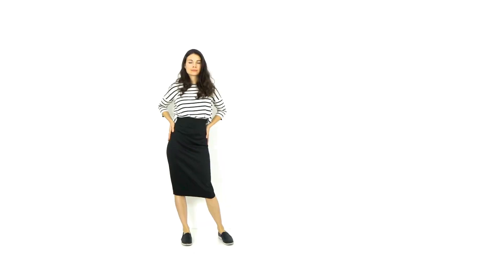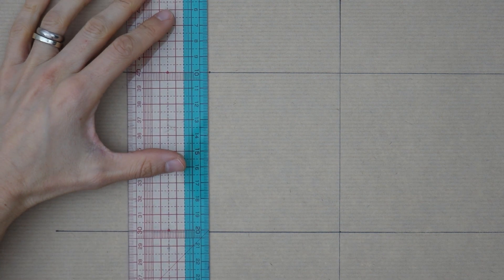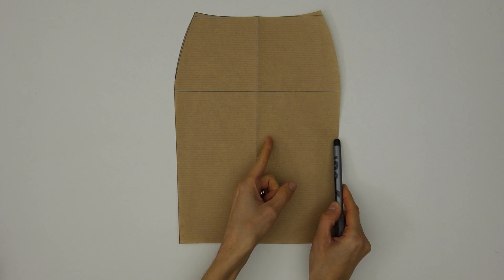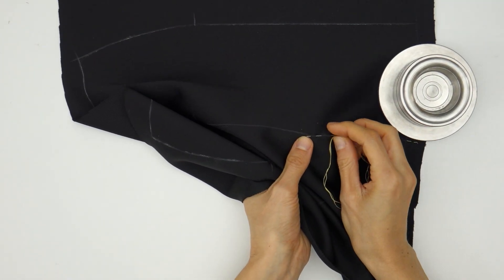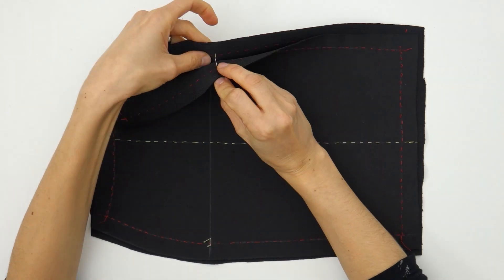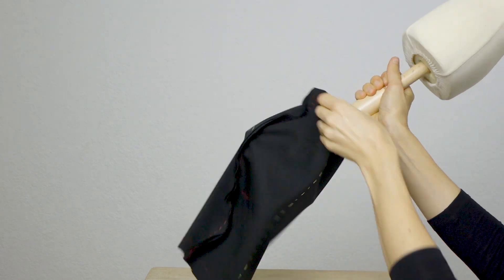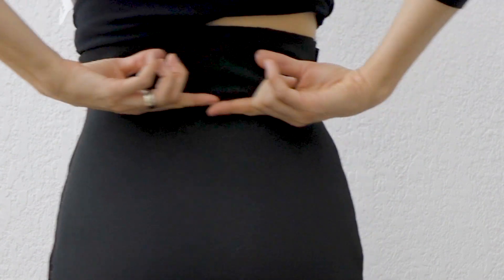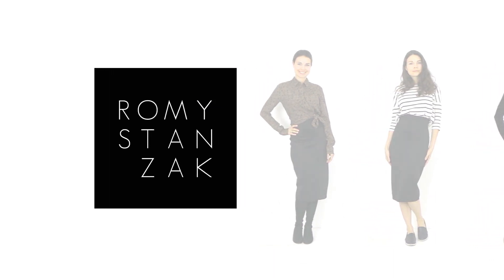Basic skirt block pattern for knitted fabrics | basic patterns ep.1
Hi everyone ! Basic patterns really are powerfool tools to unleash your creativity ! Today we will study the basic skirt pattern for knitted fabrics, we'll make a muslin, fit it to the T on ourselves and transfer the modifications on our pattern. This pattern works best with fabrics that have a 20% elasticity percentage. If you wish, you can prepare several different patterns for different elasticities, specially if you wish to create blocs for intensive production. I only do one of a kind custom made garments, so I'd rather use this pattern and then adjust it during the fitting session taking into account the fabric, the elasticity, the preference of the client fit-wise, the cut and ease required at the moment, etc. Enjoy ! Love xx Romy.

SEWING SUPPLIES FOR PATTERN MAKING :
Pattern paper
transparent ruler
Vary curve
L-square (designer kit)